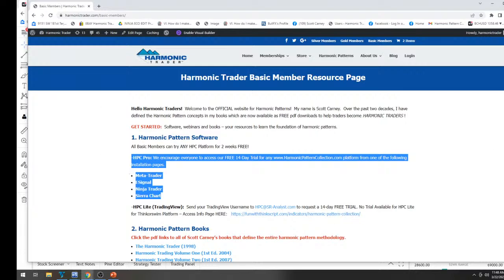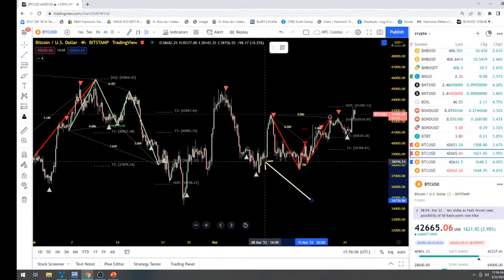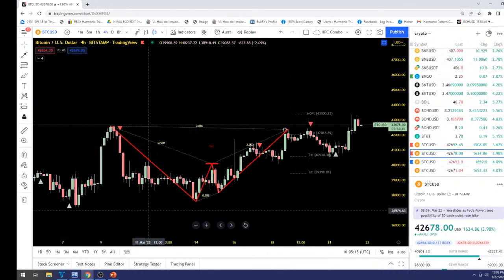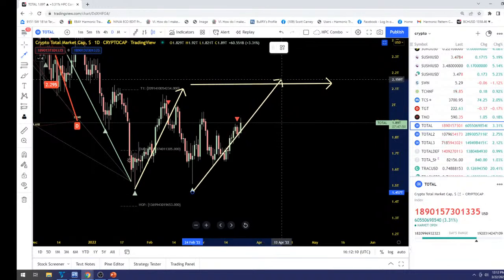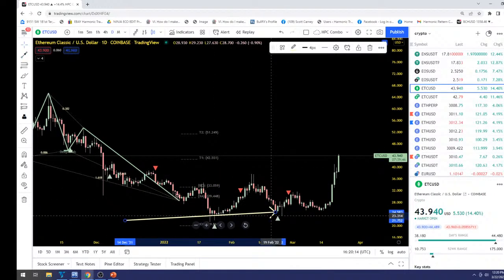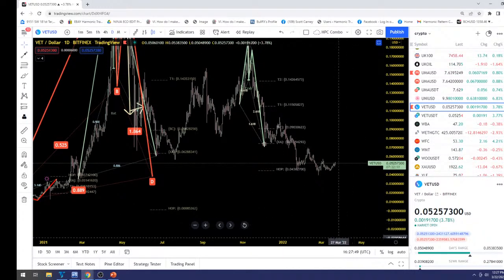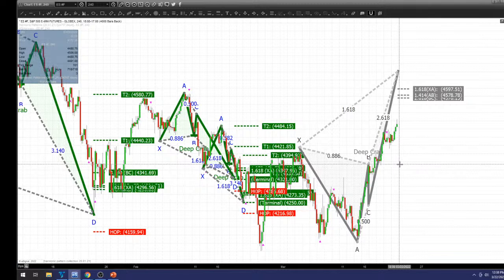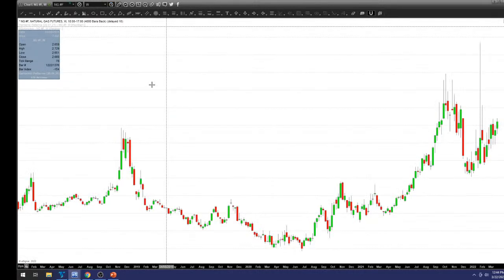Harmonic Pattern Podcast #60 with Scott Carney - Harmonic Pattern Ratios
Harmonic Pattern Podcast with Scott Carney and the Software.